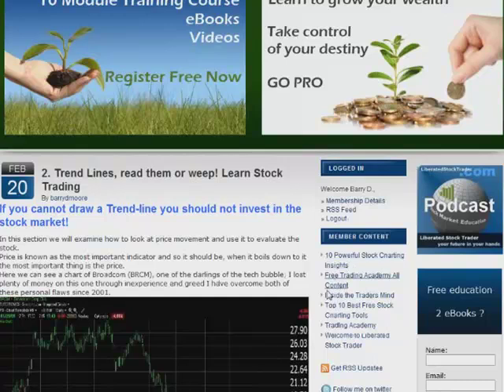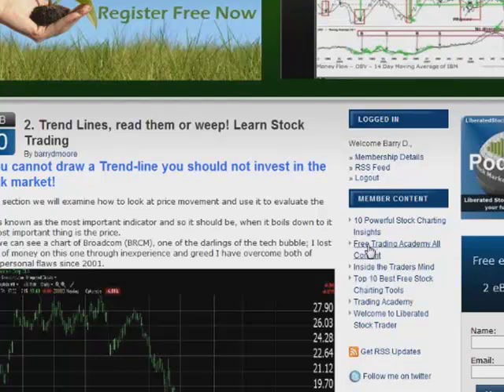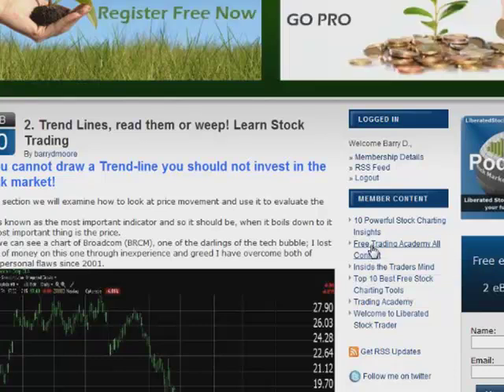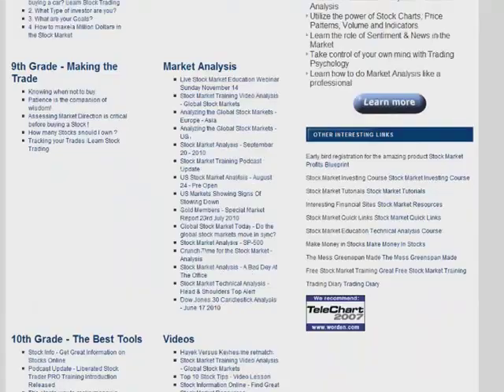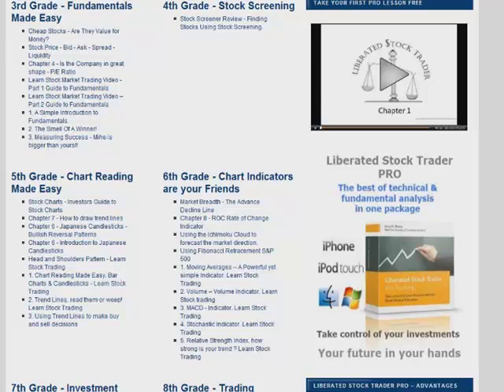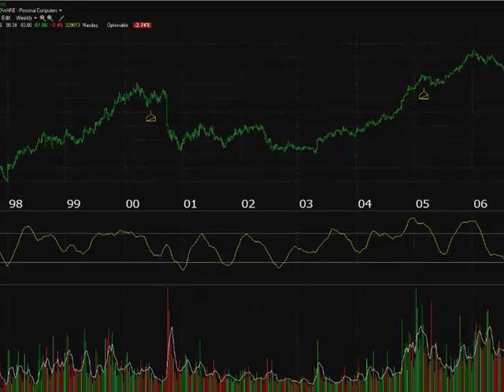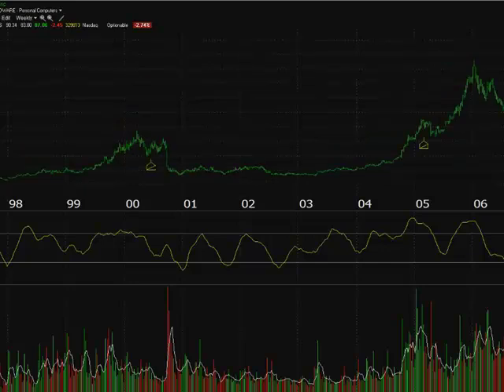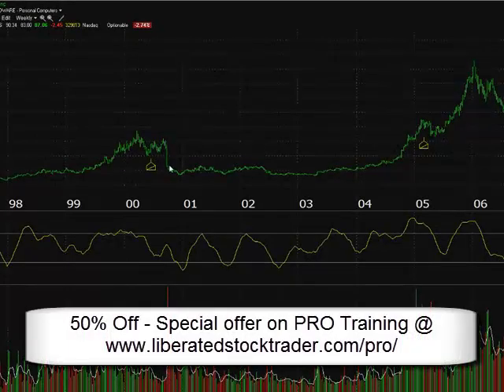Stock Charts, Drawing Trend Lines, Live Stock Market Seminar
This is the best of the Liberated Stock Trader Academy FREE Live Workshop from November 2010.

We cover:
* Stock Chart Setup
* Price Bars
* The art of drawing actionable stock chart trend lines
* Q&A Session

Liberated Sttock Trader PRO Training Course
Find the offer @